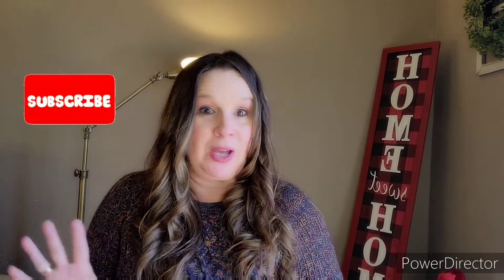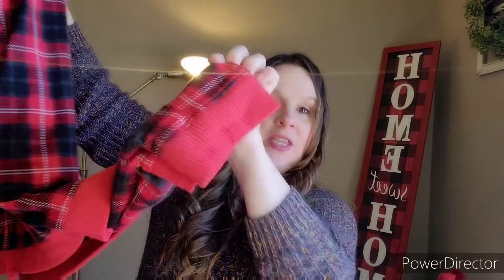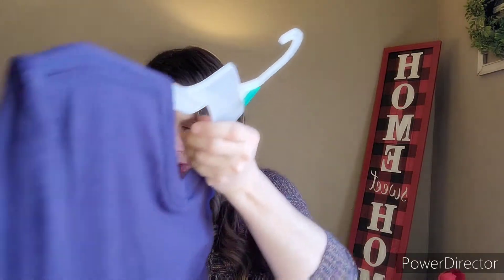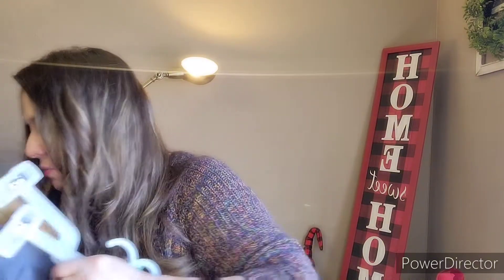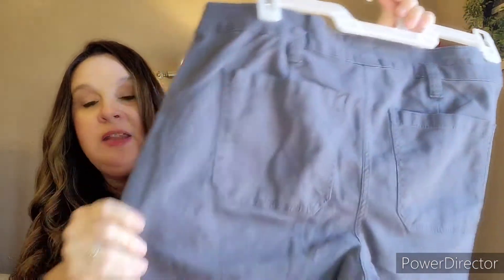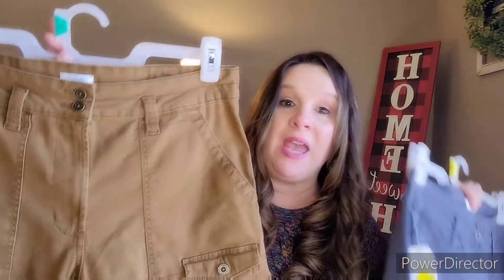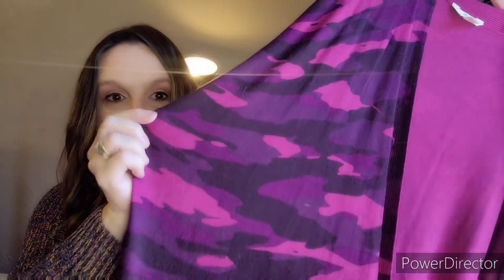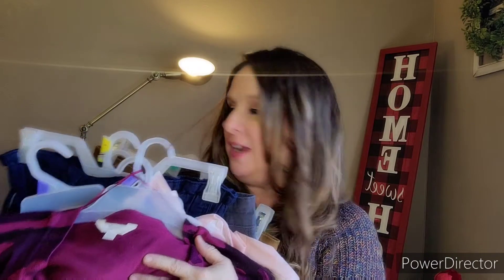Walmart Clothing Clearance Haul/ WOW CHECK OUT THESE PRICES !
Walmart Clearance Clothing Haul! Wow did I hit the jackpot on Walmart Clearance! The majority of these items were $3 each piece! Go check out your store & see what you find.

Have a fabulous week & enjoy as much time as possible with the people you love!

I love mail and I love surprises!! So if you want to mail me something – have a product or sample you would like me to try… dine at your restaurant, review your shop, or give a shout out to a product, service or business…

“And do not forget to do good and to share with others, for with such sacrifices God is please.” Hebrews 13:16